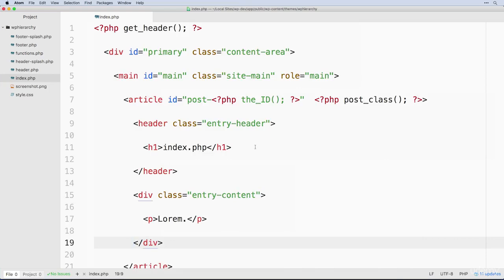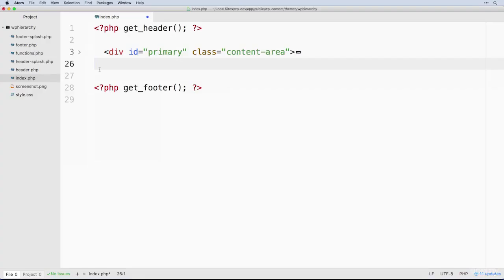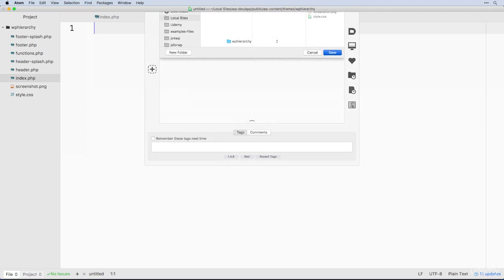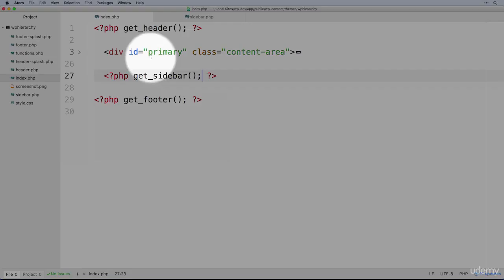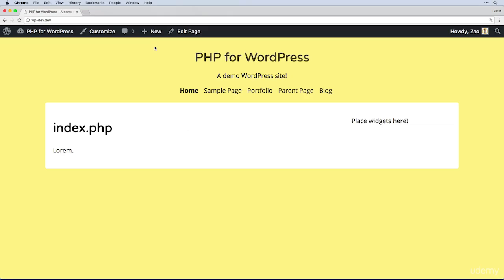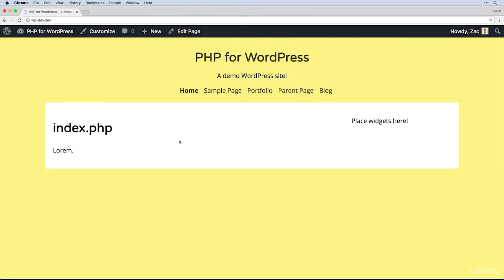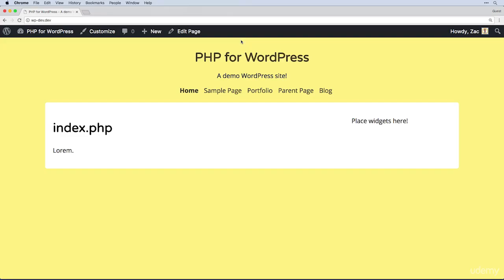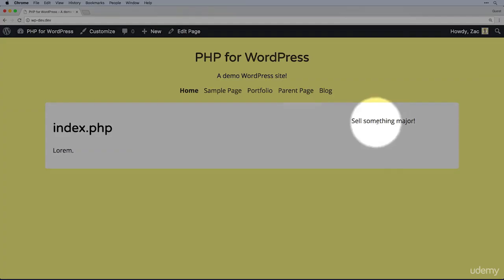WP Dev Themes and Plugins (41-45)(3)